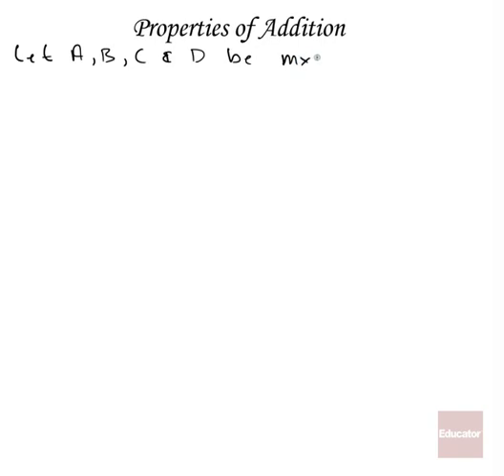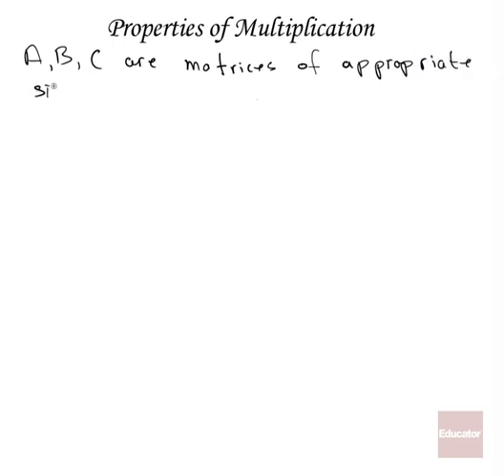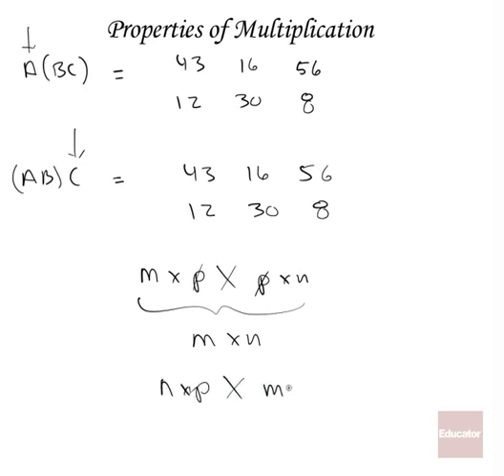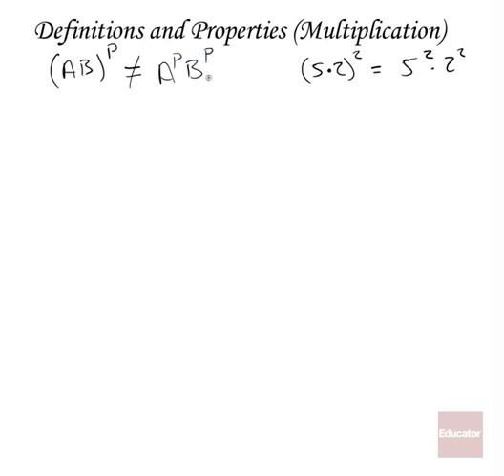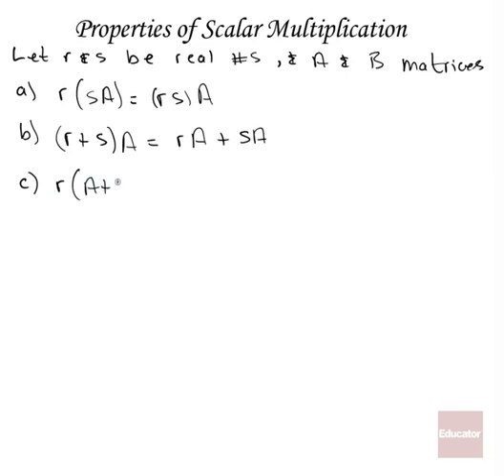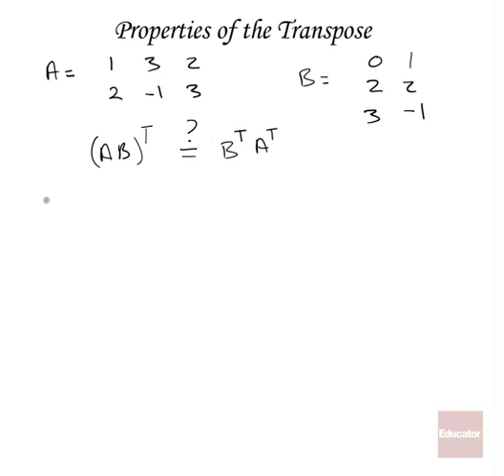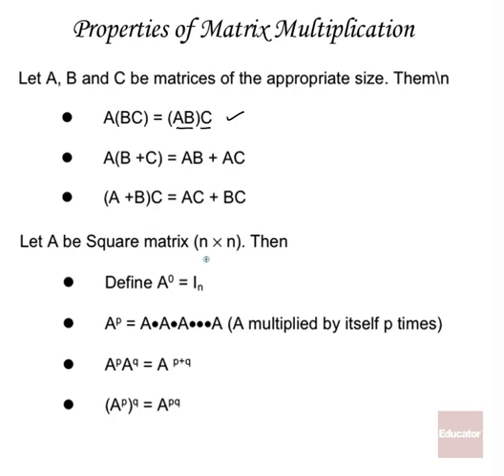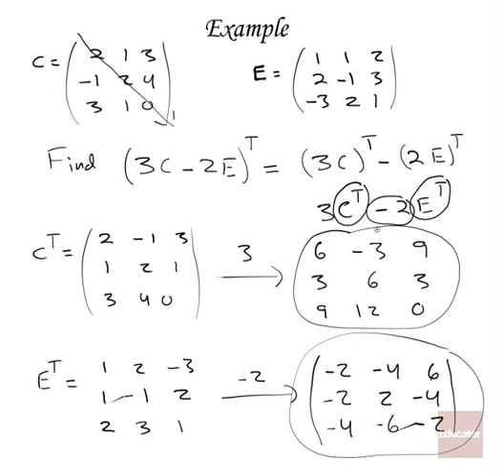Maths matrix linear algebra(1)